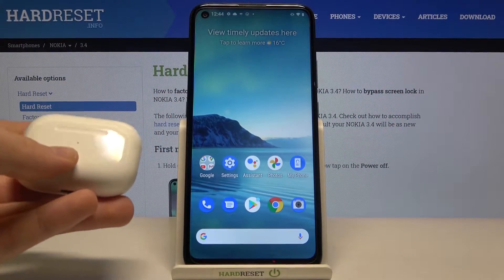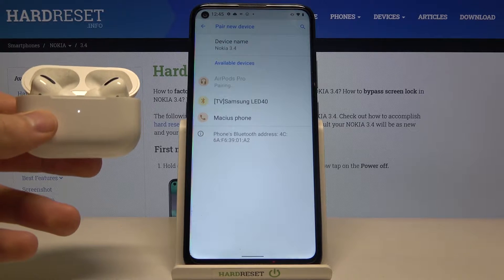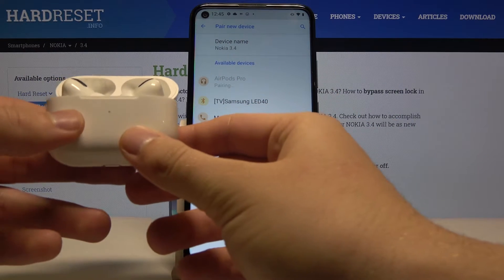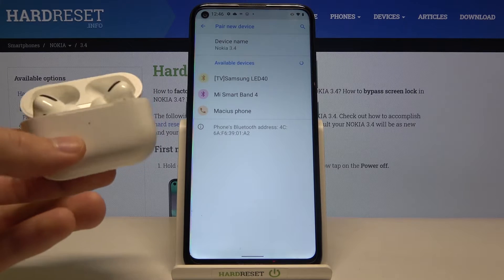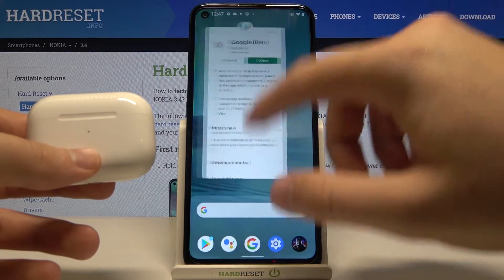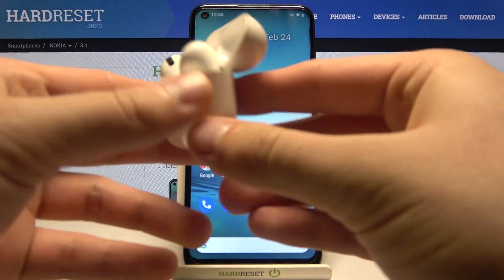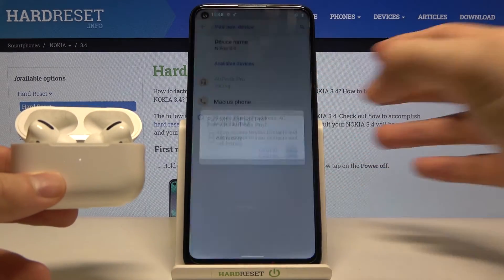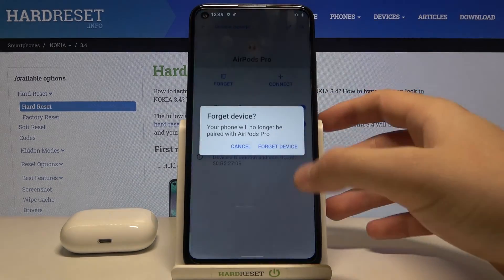How to Connect AirPods to NOKIA 3.4 – Bluetooth Connection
Learn more info about NOKIA 3.4:
If you don't know how to connect AirPods to an Android smartphone, open this tutorial. Our expert will show you how to properly connect NOKIA 3.4 with AirPods wireless headphones. All you need to do is learn how to activate Bluetooth in NOKIA 3.4 and then how to enter the search mode for available Bluetooth devices. Remember that you need to activate your headphones to make them visible to NOKIA 3.4. We'll show you everything step by step, so follow us and start listening to music on your beloved AirPods.

How to pair Air Pods with NOKIA 3.4? How to connect AirPods with NOKIA 3.4? How to use AirPods with NOKIA 3.4? How to connect AirPods via Bluetooth in NOKIA 3.4? How to pair NOKIA 3.4 with AirPods? How to disconnect AirPods on NOKIA 3.4? How to use Bluetooth connection to pair AirPods with NOKIA 3.4? How to add AirPods with NOKIA 3.4? How to link AirPods to NOKIA 3.4? How to combine AirPods with NOKIA 3.4?